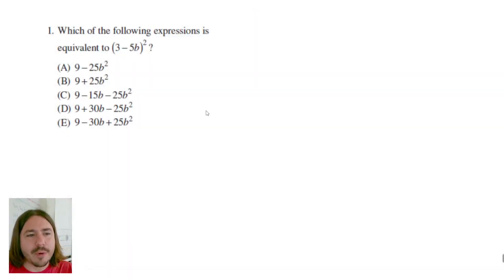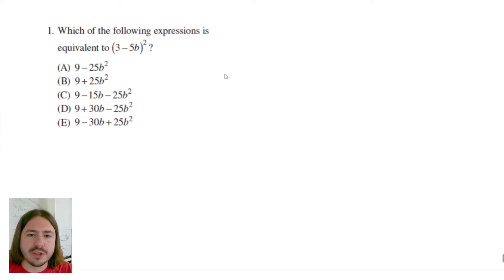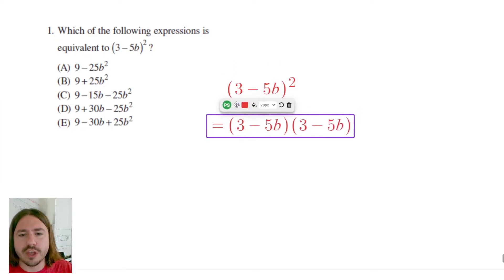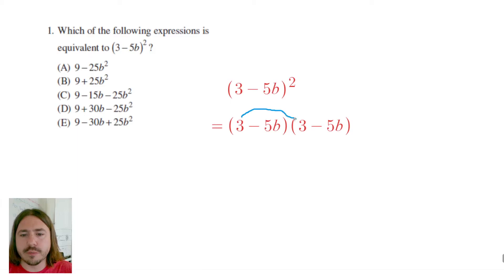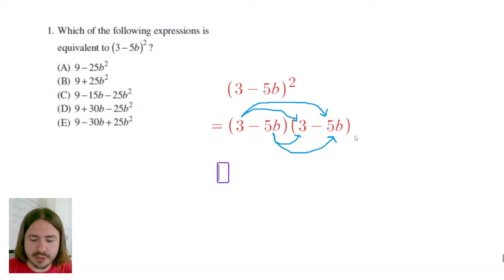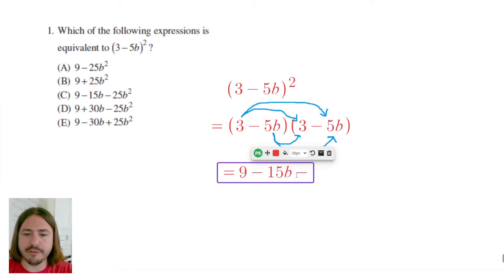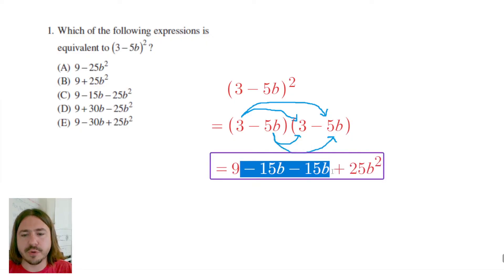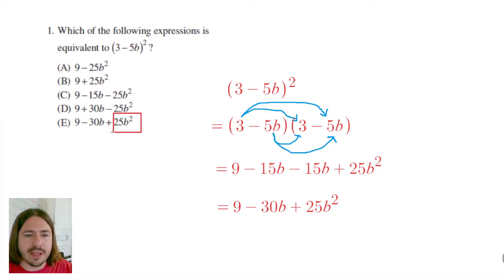CLEP College Algebra Review Problem #1